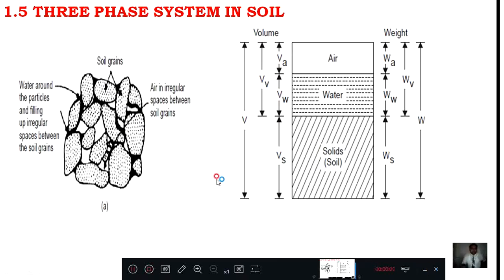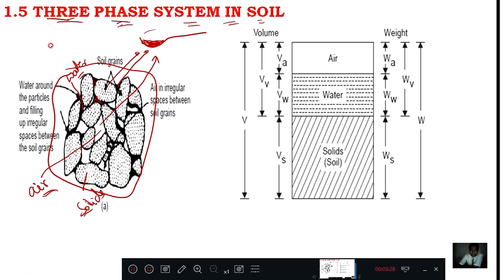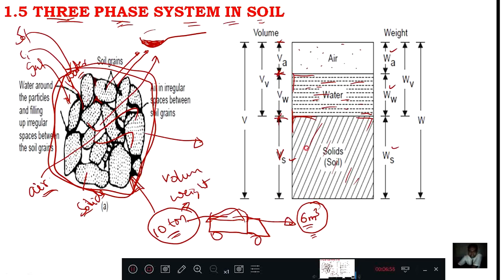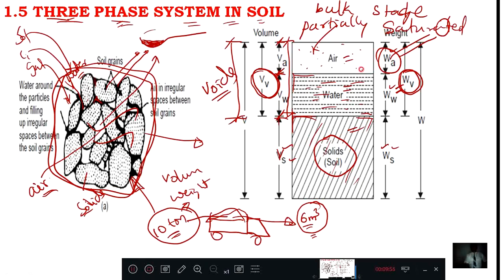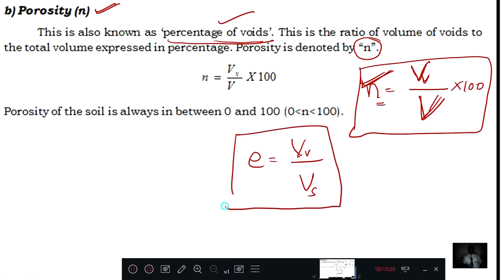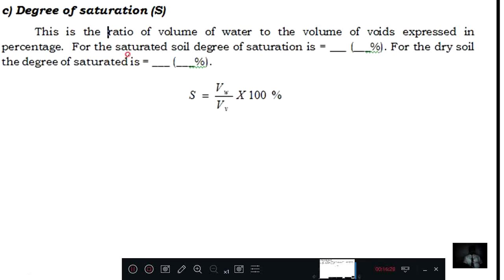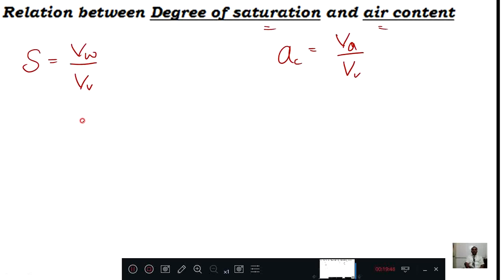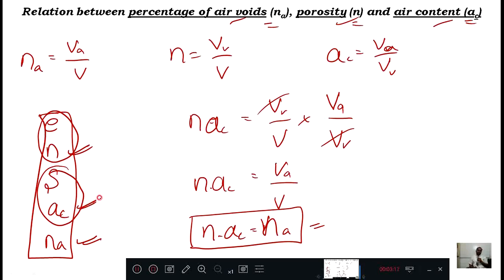1.3 three phase and volume relations